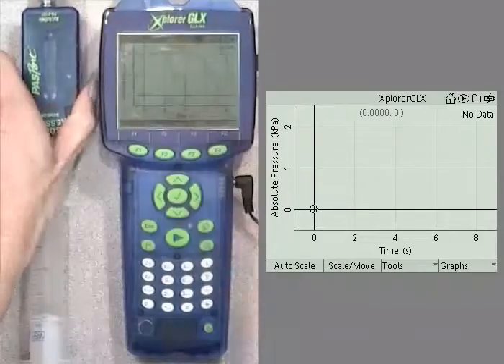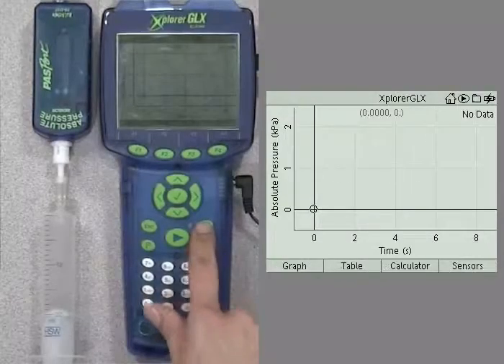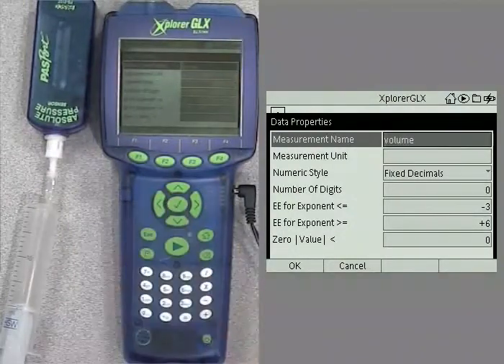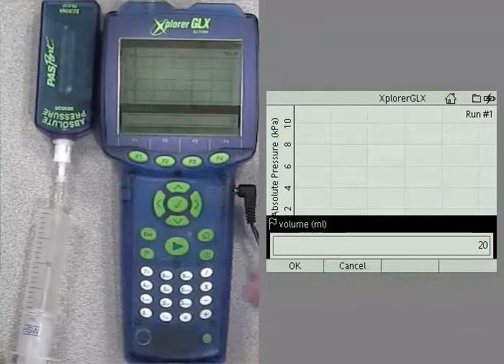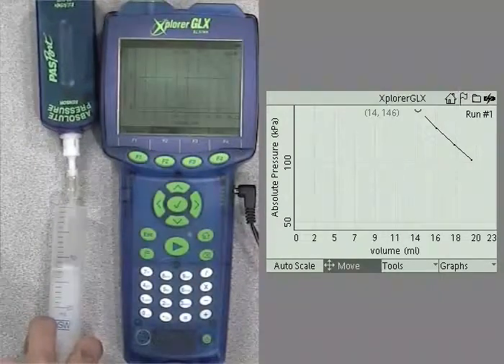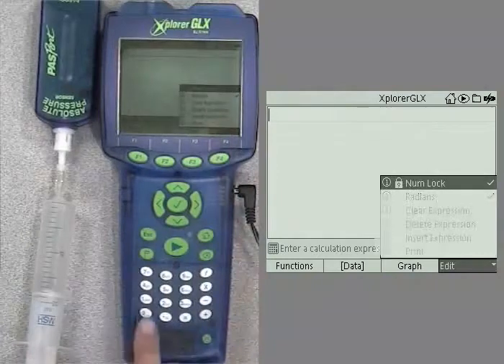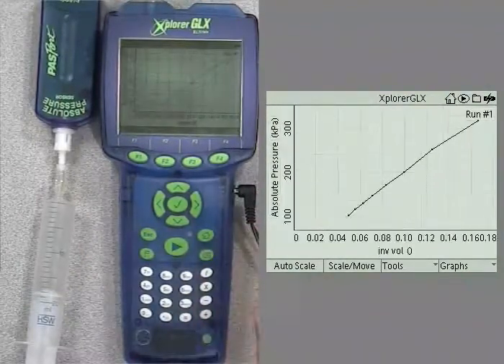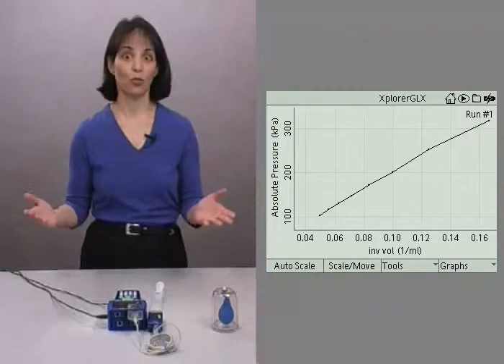Xplorer GLX Lesson 5: Boyle's Law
Practice manual sampling with numeric data entry as you explore the relationship between the pressure and volume of air in a syringe